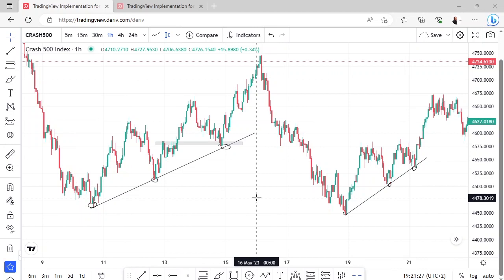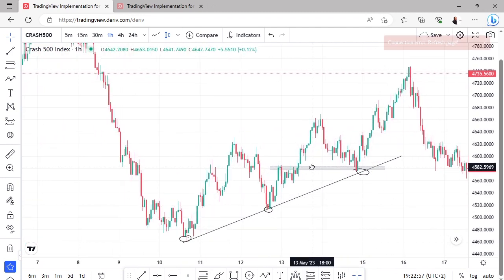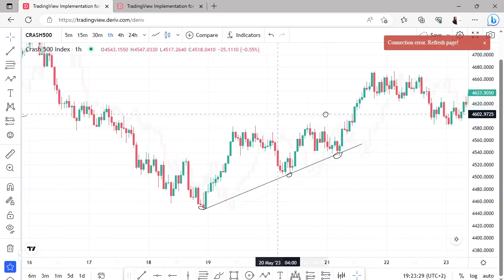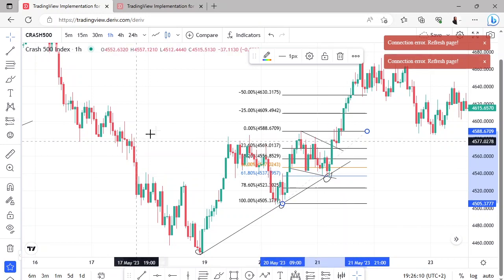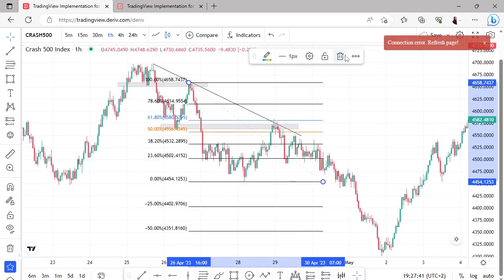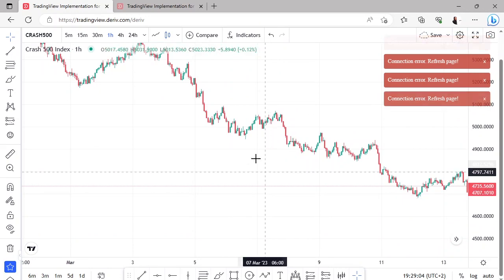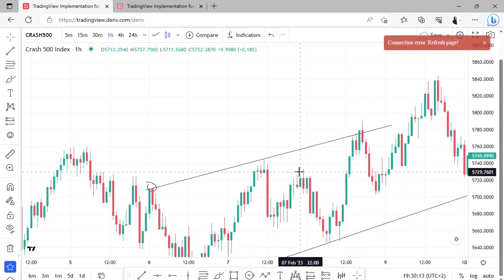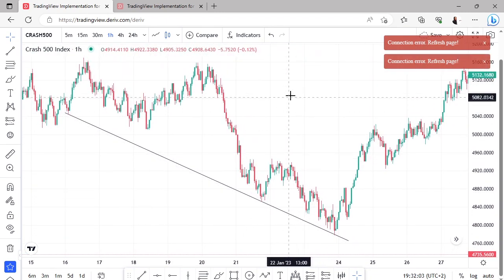This Trading Trendline Trick Will Change Your Looses To Profits Forever